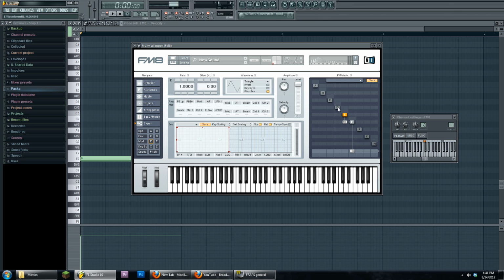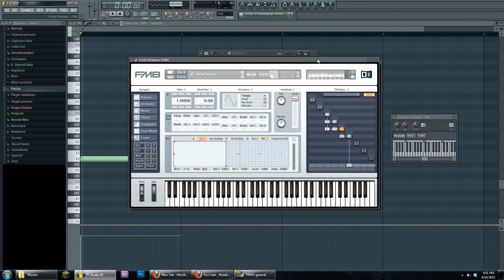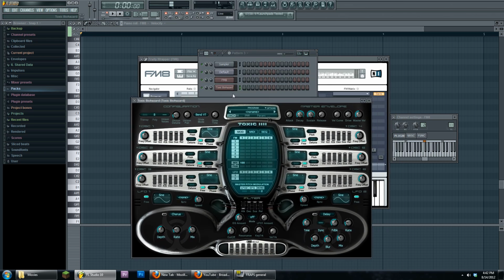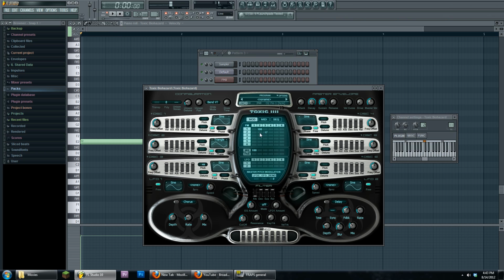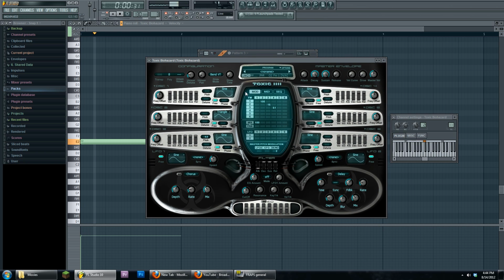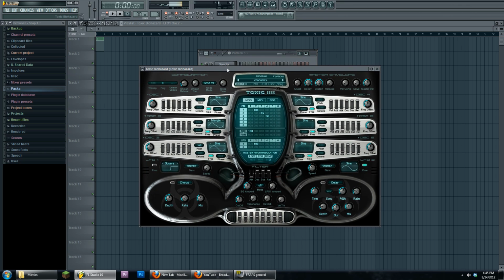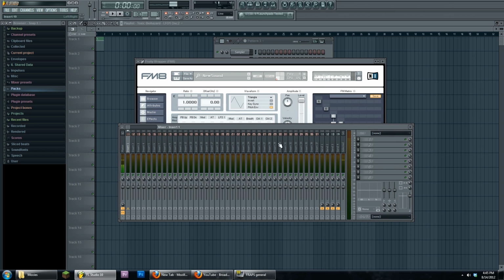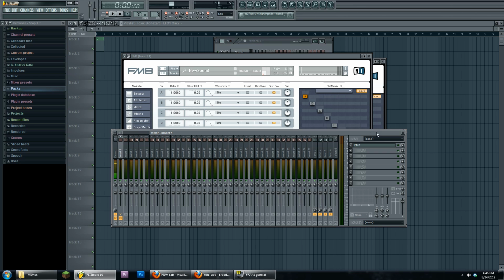How To Bass 5: FM8 and Toxic Biohazard FM